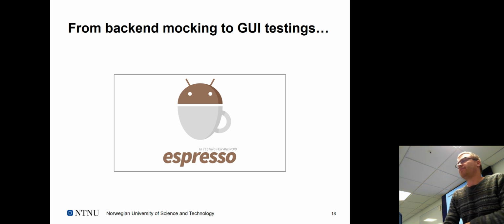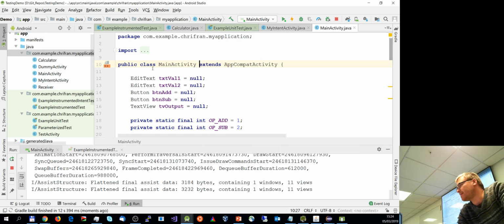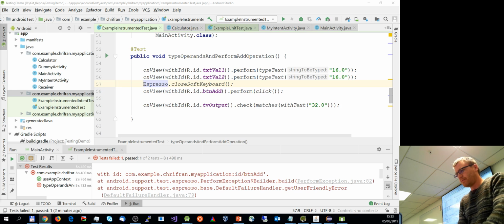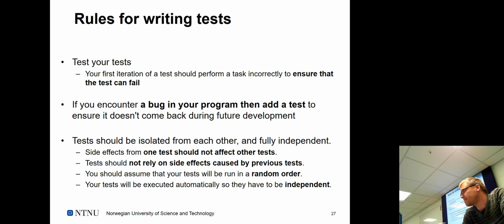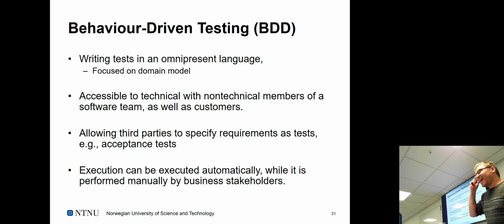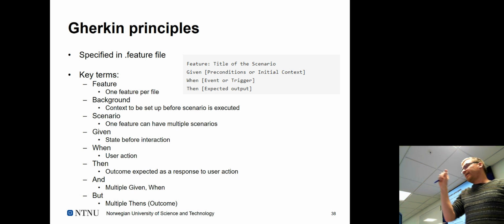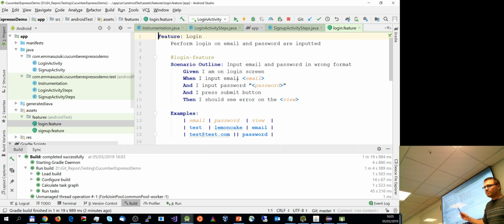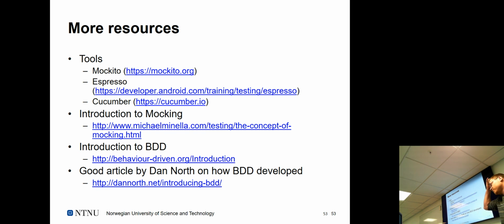IMT3673 - Mobile Programming (Testing 2) - Part 2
UI Testing, BDD